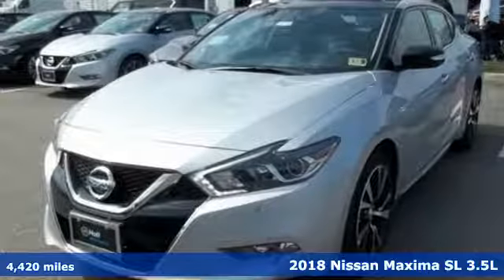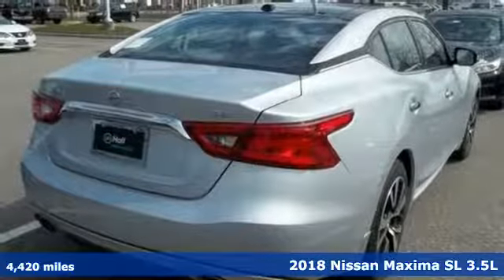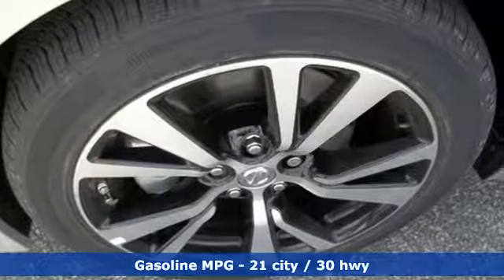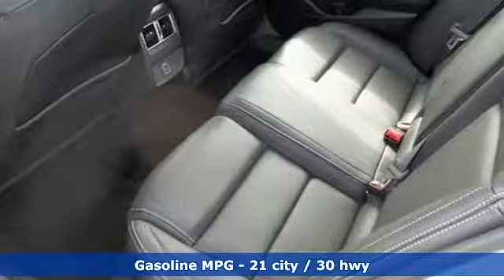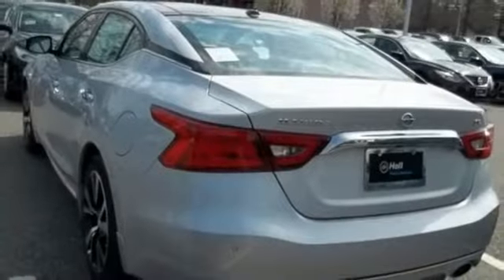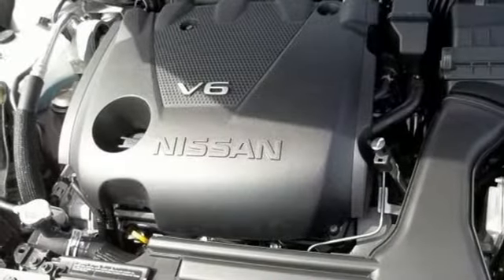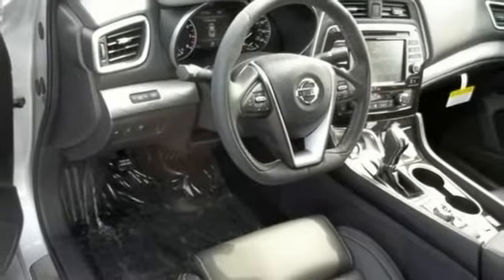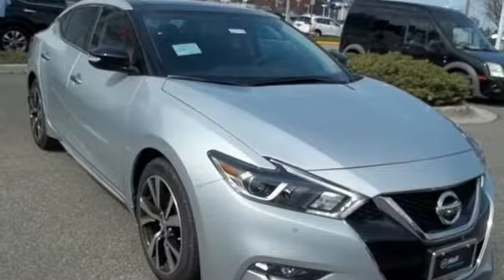New 2018 Nissan Maxima Chesapeake VA Norfolk, VA #1508154 - SOLD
Year: 2018
Make: Nissan
Model: Maxima
Trim: 3.5 SL
Engine: 3.5L 6-Cylinder
Transmission: CVT
Color: Silver
Interior: Charcoal
Stock #: 1508154
VIN: 1N4AA6APXJC371298

Address:
3417 Western Branch Blvd